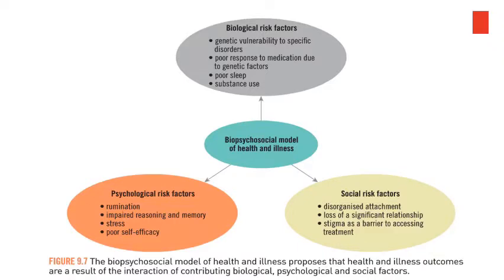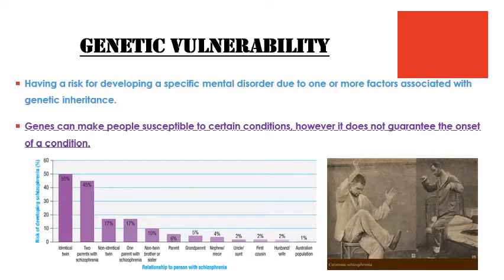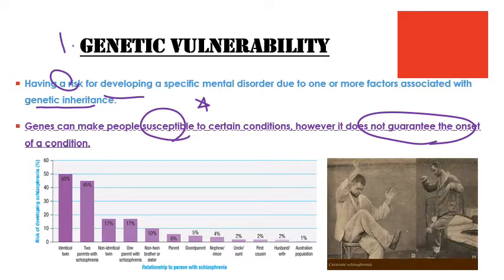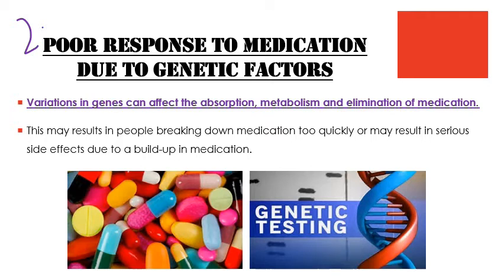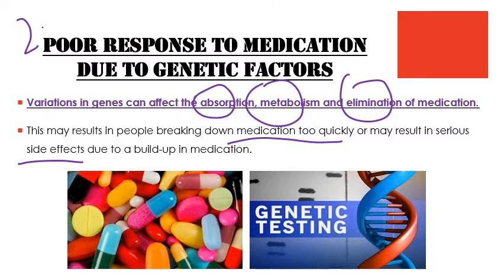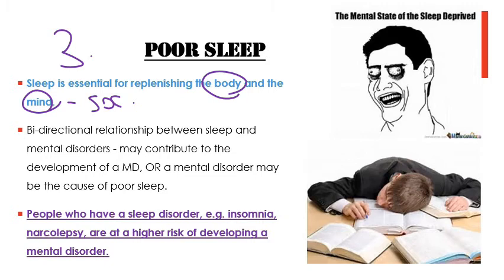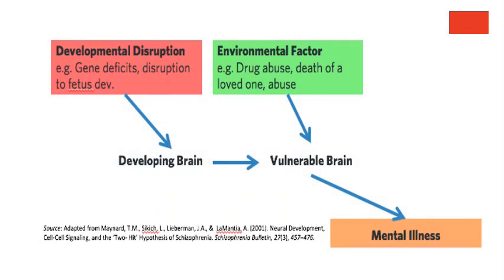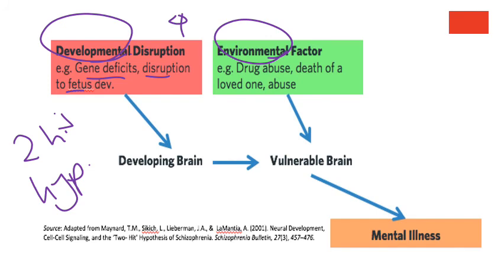5 Biological RISK Factors